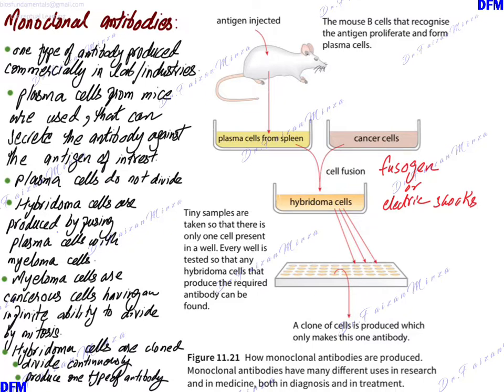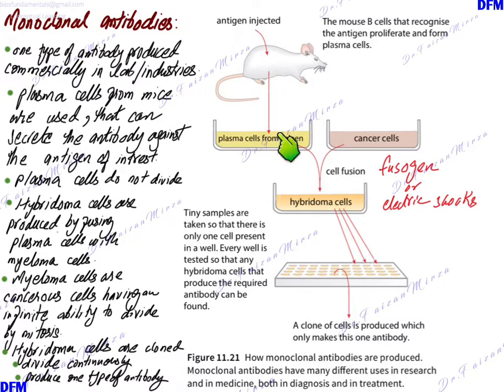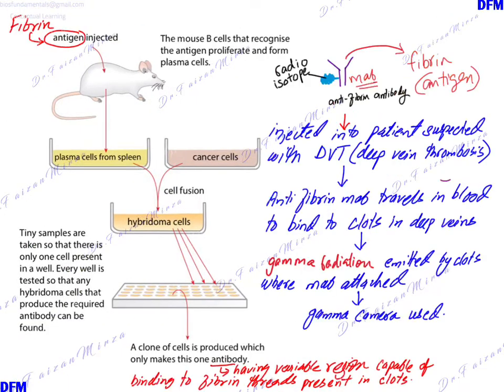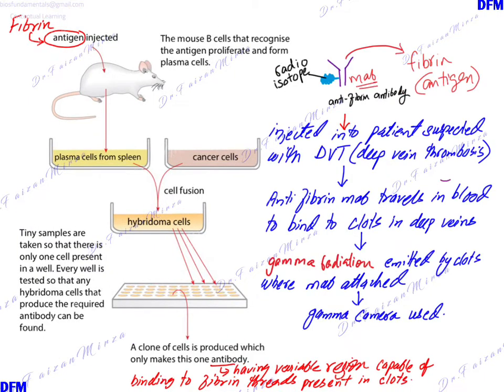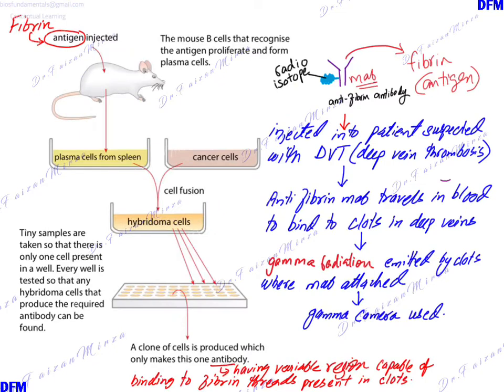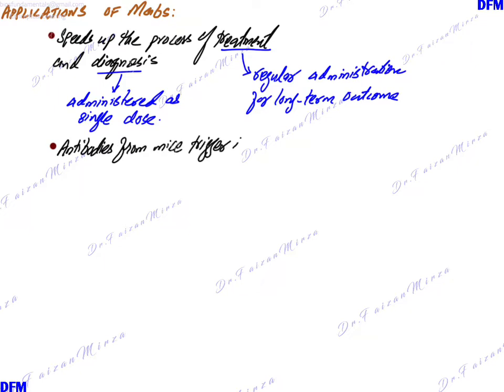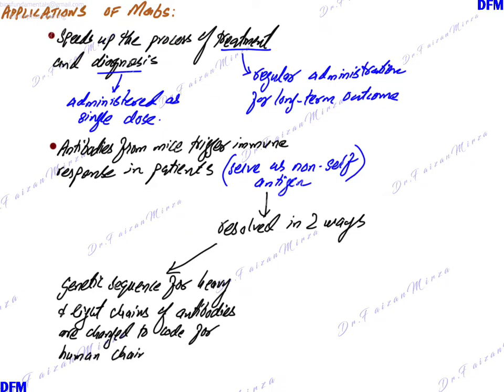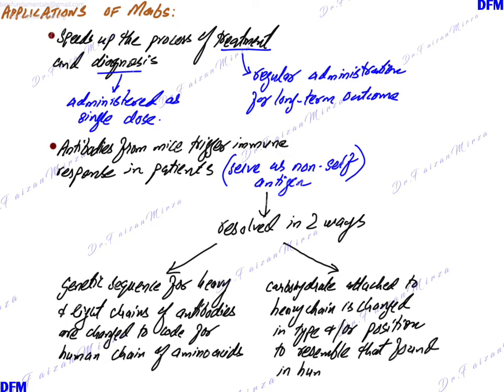Immunity part 5